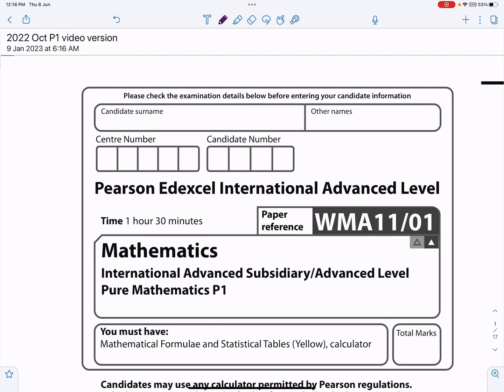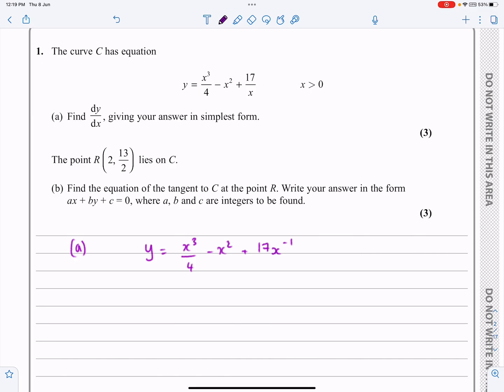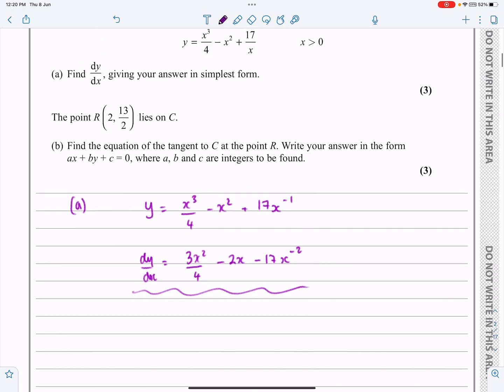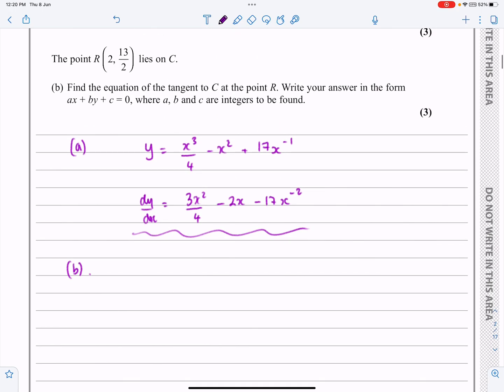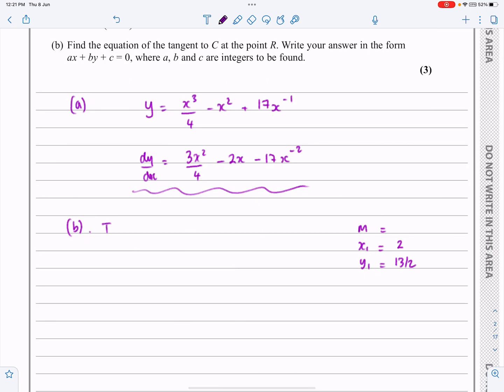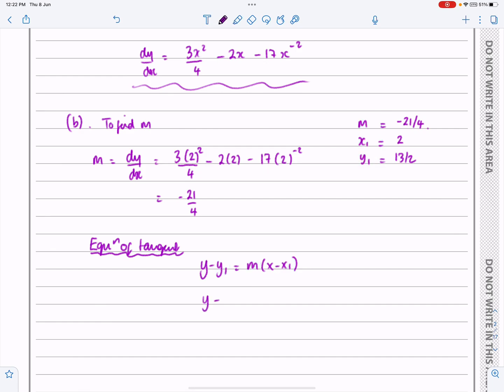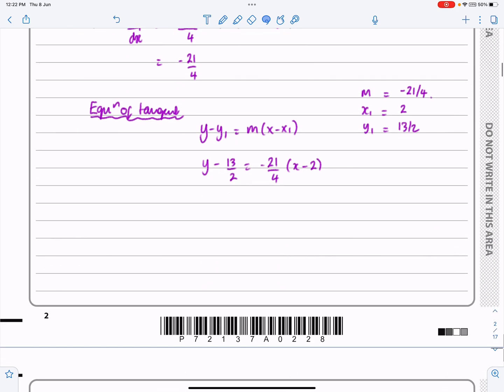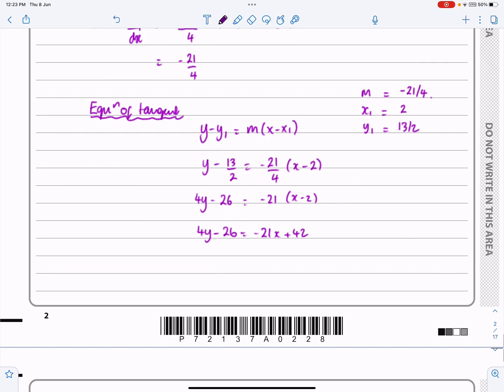IAL Edexcel Oct 2022 P1 Q1, Differentiation, Equation of a tangent, Pure, Nick Peters